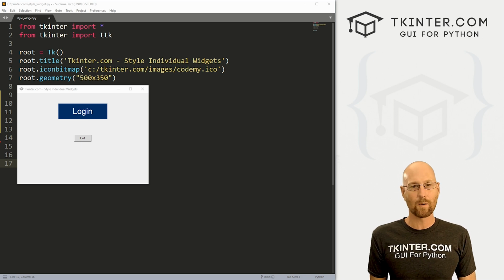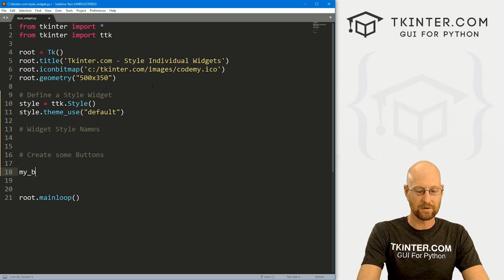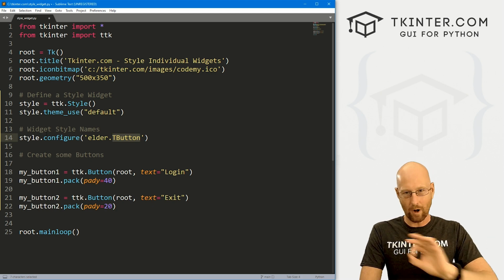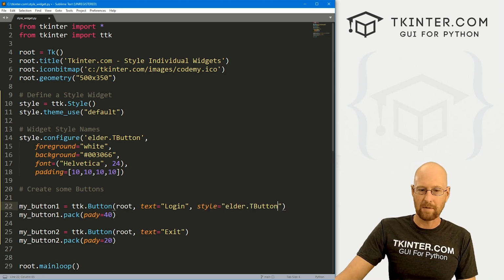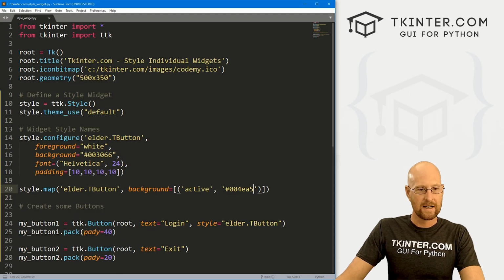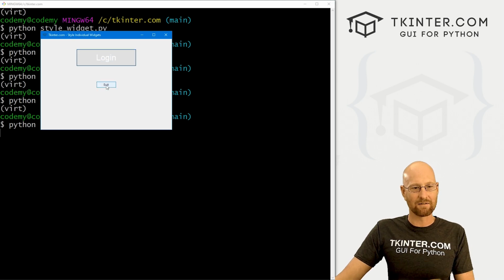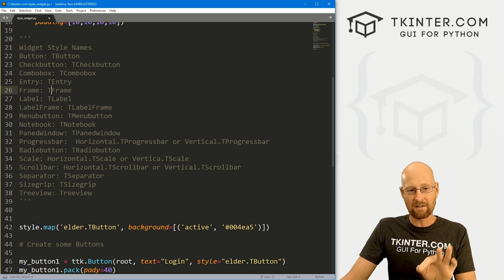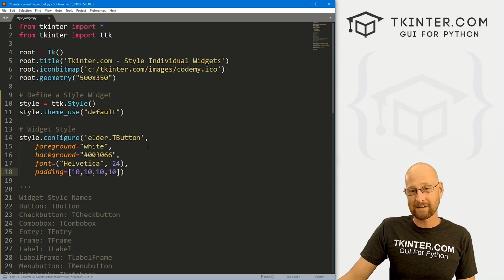How To Create Custom Widget Styles - Tkinter Projects 5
In this video I'll show you how to create and use your own Custom Styles for individual Widgets in Tkinter.

You can define a specific style and then apply it to an individual widget -- like a single button, or all buttons.

We'll use the ttk.Style() widget to do this.

Timecodes

0:00​​ - Introduction
1:32 - Define TTK Style Widget
1:57 - Create Two TTK Buttons
2:55 - Create Custom Style
4:36 - Apply Custom Style To Button
5:15 - Add Style Map
6:05 - Apple Custon Style To All Buttons
7:11 - Theme Default Issue
8:11 - Custom Widget Names
10:07 - Conclusion